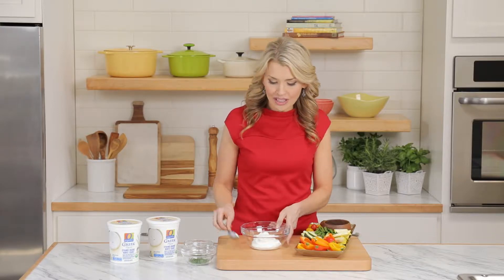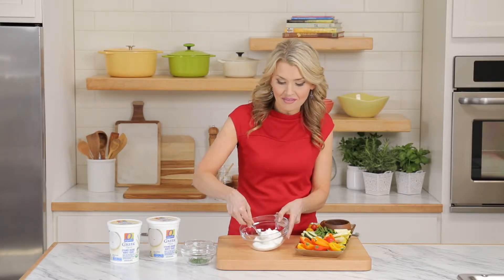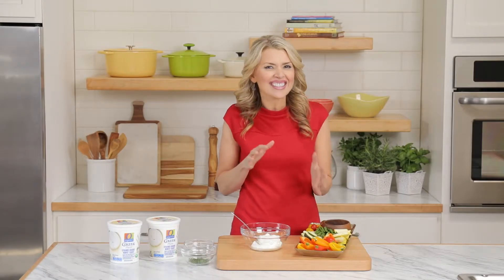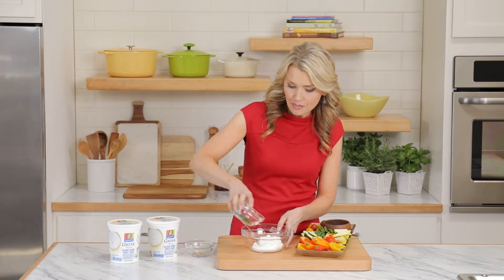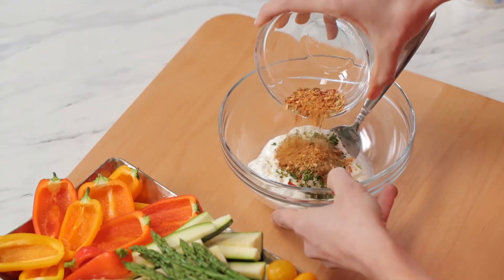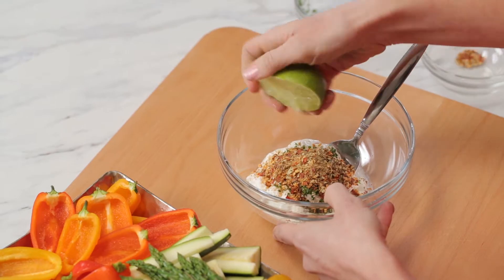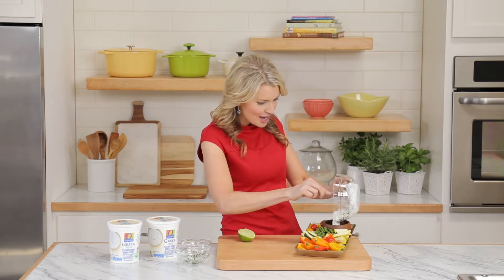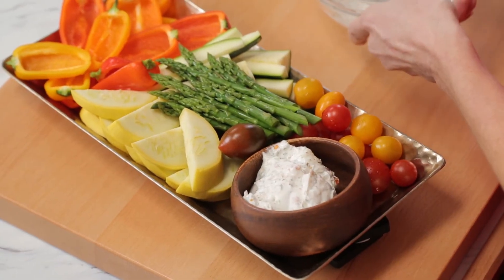Pro Tip: Greek Yogurt | Annessa | Albertsons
Swap out sour cream for Greek yogurt in your favorite holiday dips and sauces! Make a quick veggie dip by mixing dried seasonings, fresh herbs and a squeeze of citrus into a cup or so of Greek yogurt, just like Annessa does.